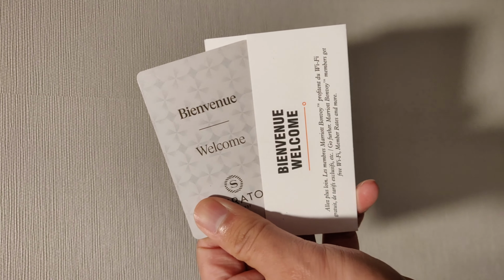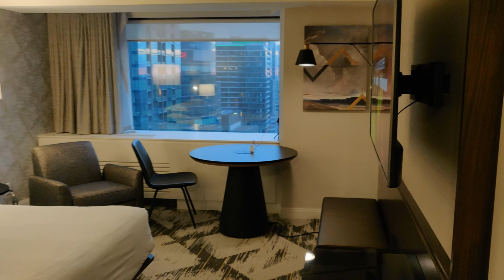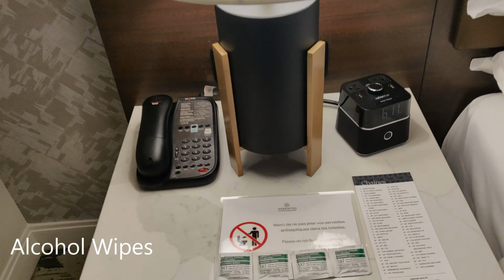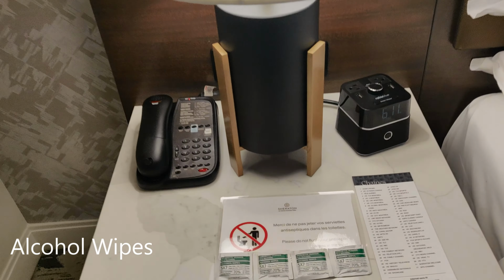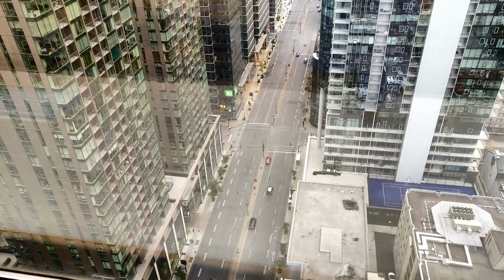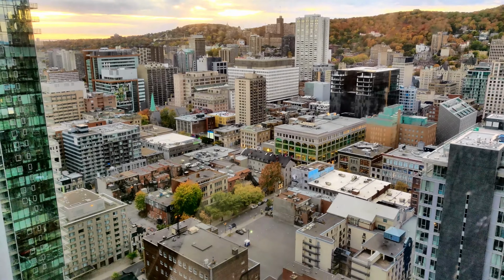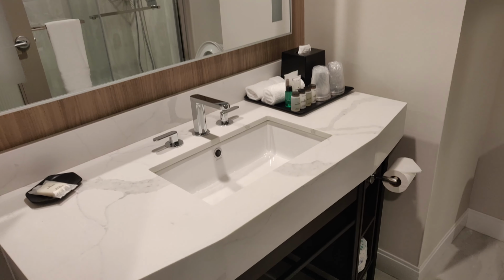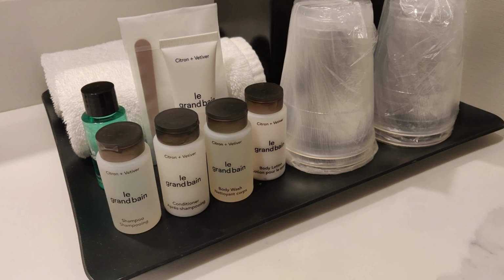This is where you should stay in Montreal. Le Centre Sheraton Montreal Hotel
Sheraton Hotels in North America can be  hit or miss, the quality varies from one hotel to another. My travel to Montreal allowed me to stay at Le Centre Sheraton Montreal Hotel, one of the best Sheraton Hotels that I have stayed at. This luxury hotel offers breath taking views, and uncompromised luxury.  Le Centre Sheraton Montreal Hotel gets the recommendation approval of Furious Owl!